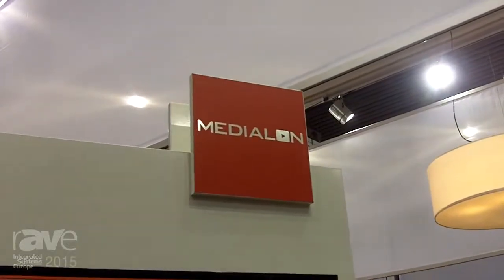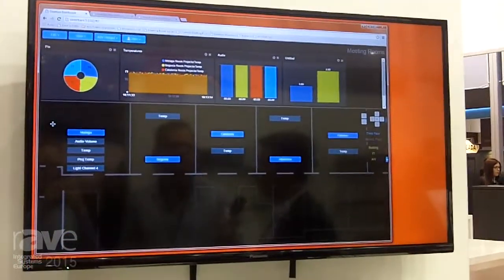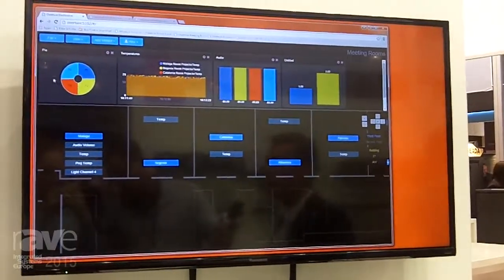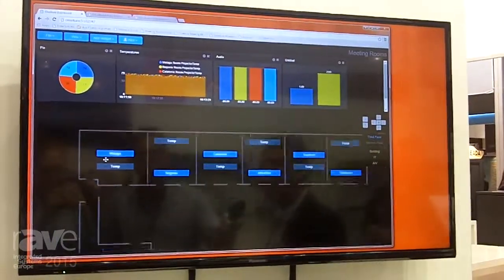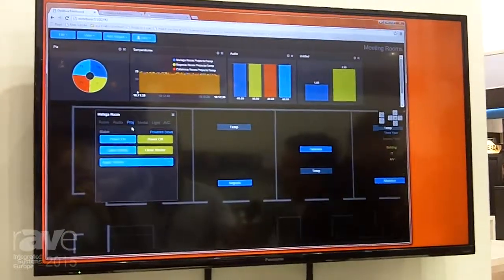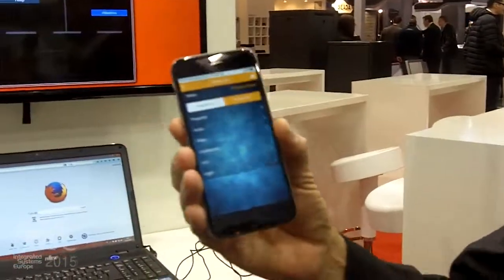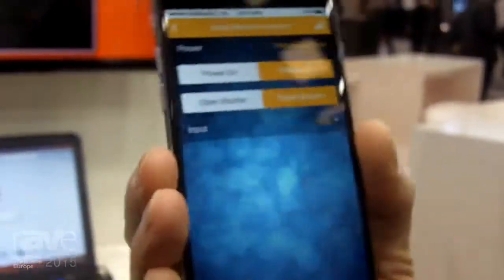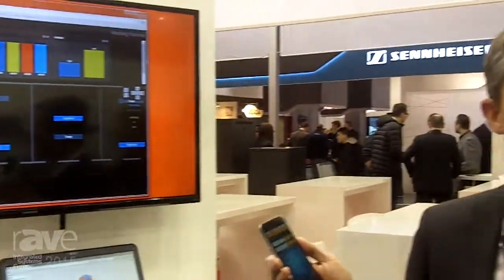ISE 2015: Medialon Demos Overture Software Control System